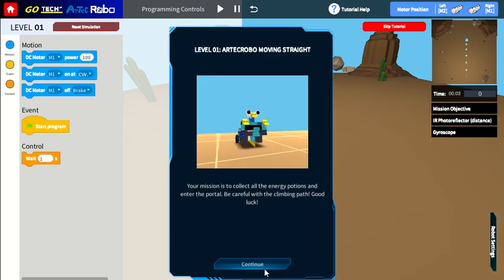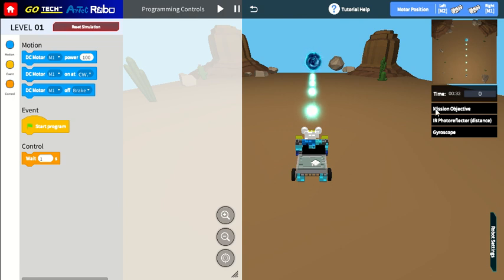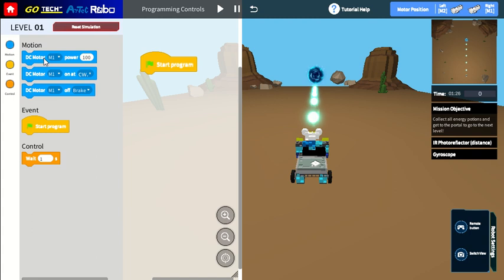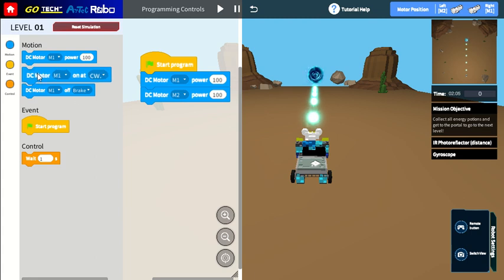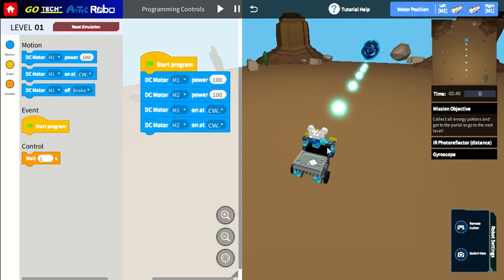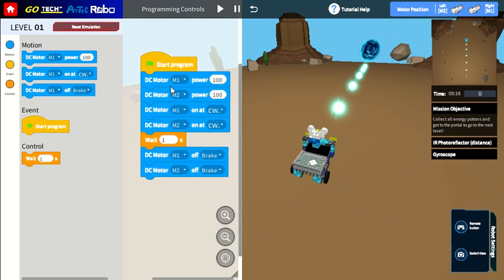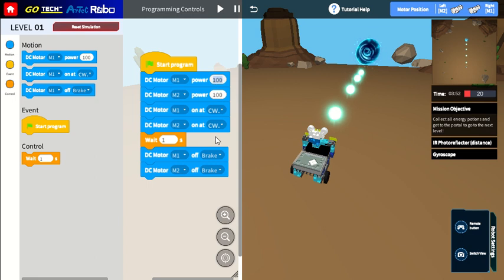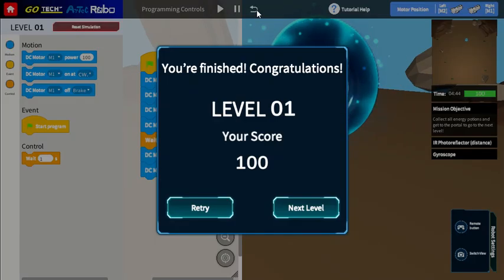LEVEL 01 URC Malaysia 2022